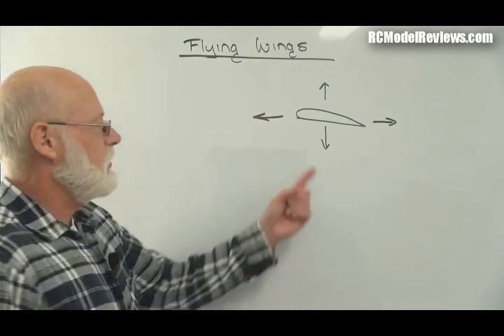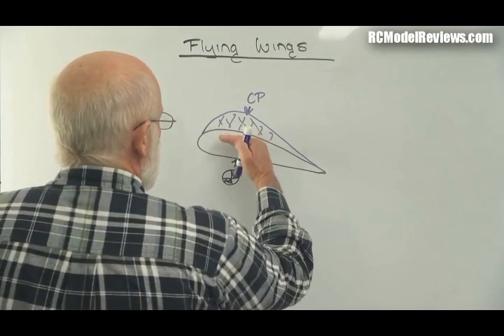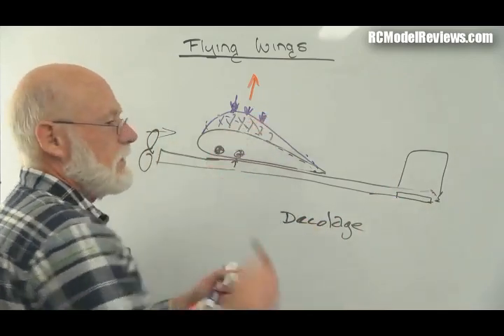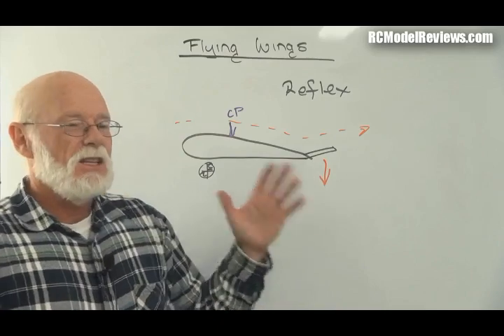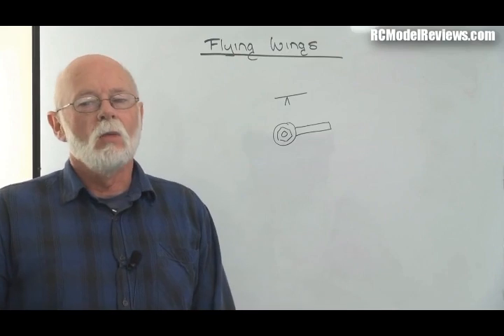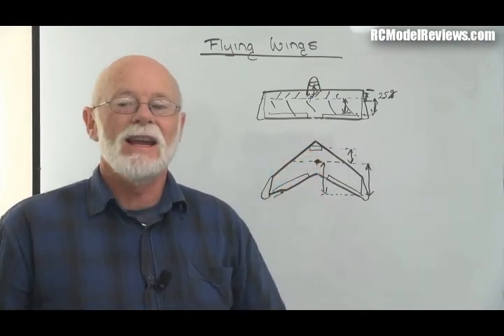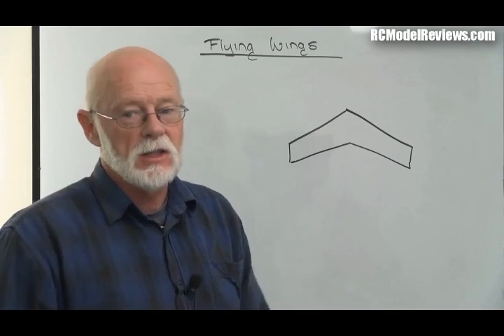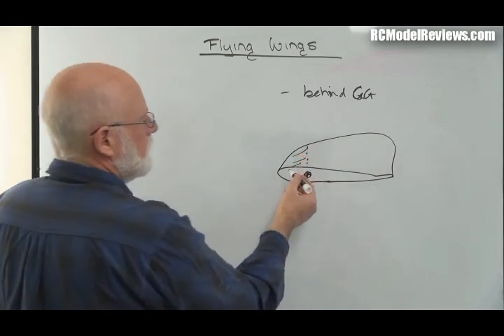The Basic Principles of Aerodynamics - Easy explanation by Sir Bruce